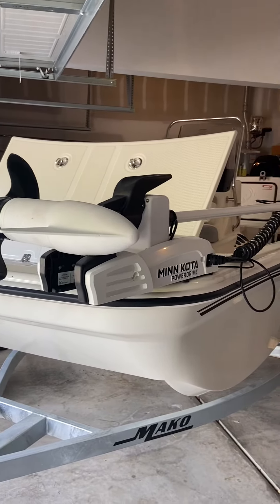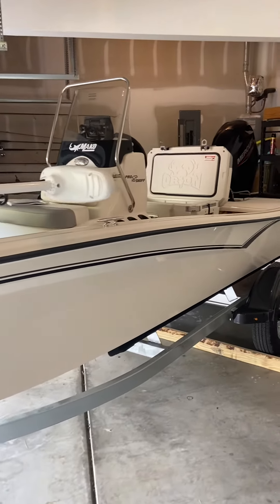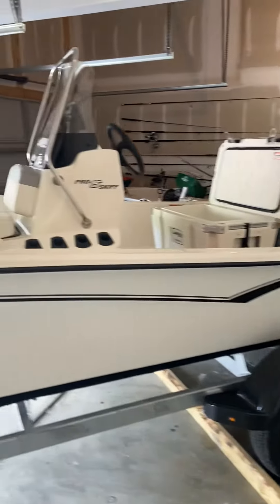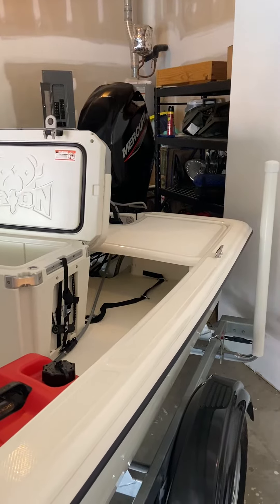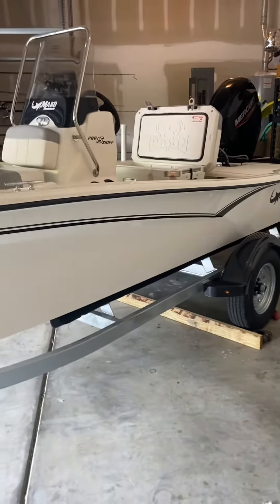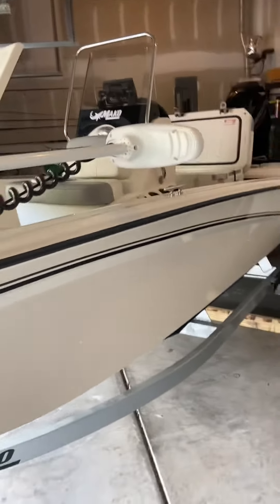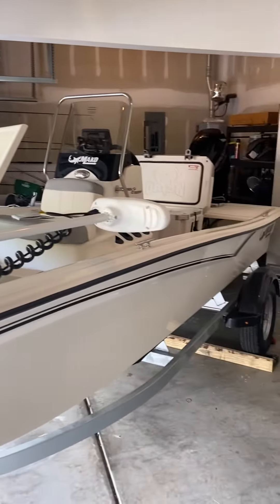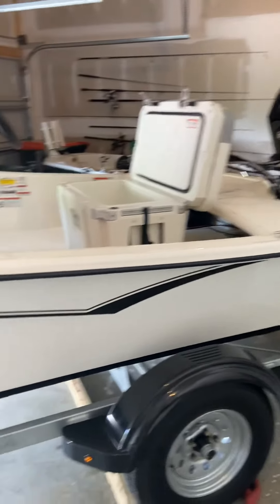2020 Mako Pro 15 Skiff - great size which I can keep in the garage